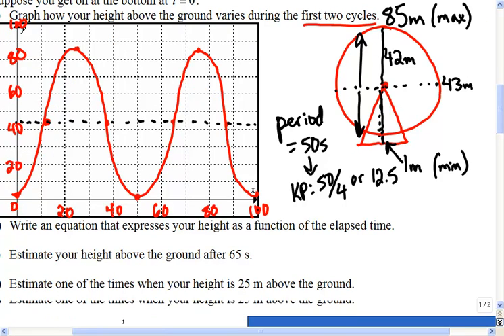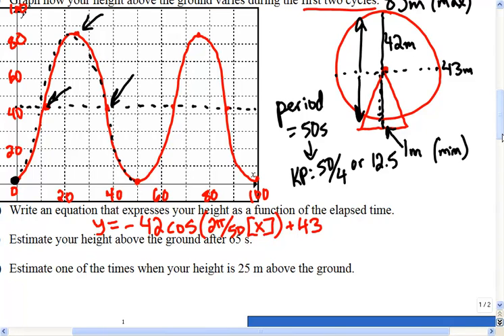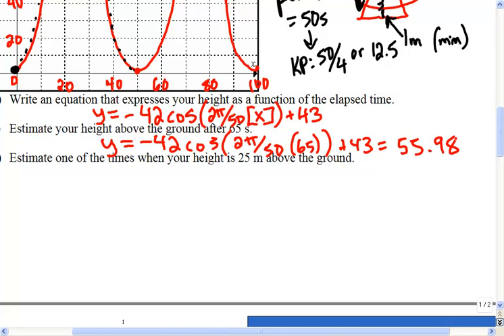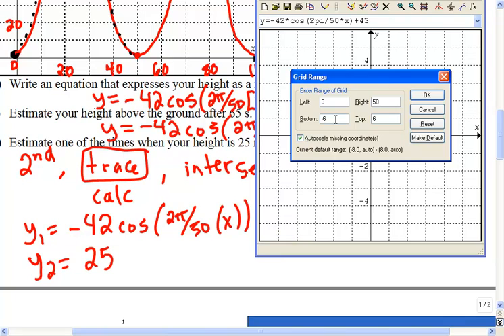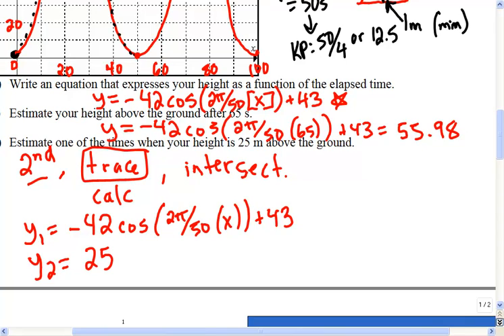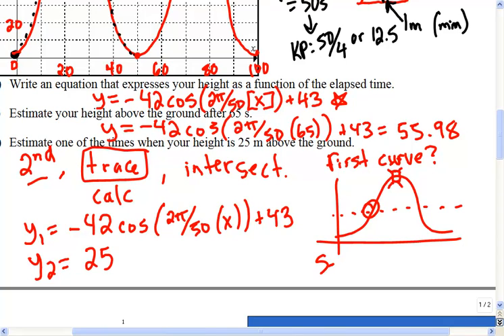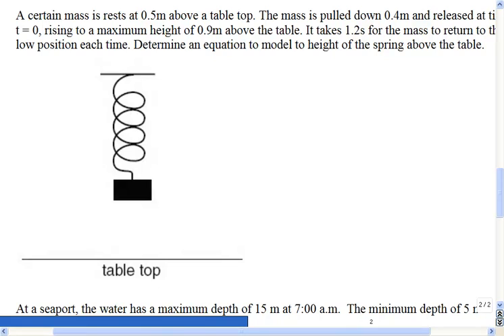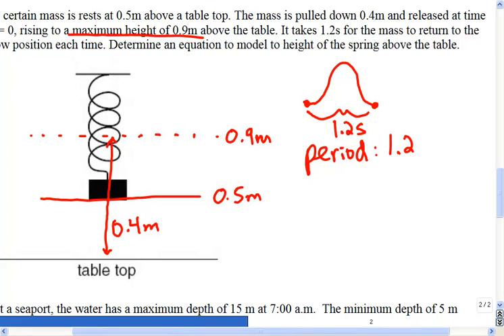Mr Joyce - Math 12 Applications of Trig Functions II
In our fnal trig lesson we learn some of the applications for sinusodal graphs.